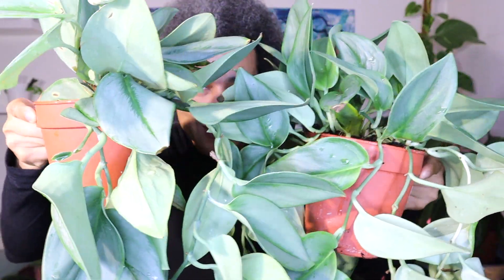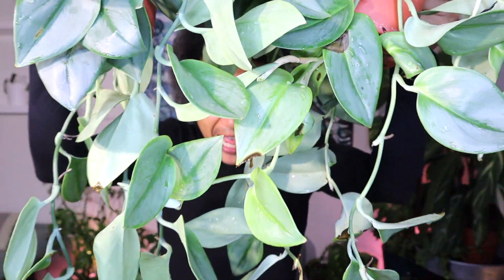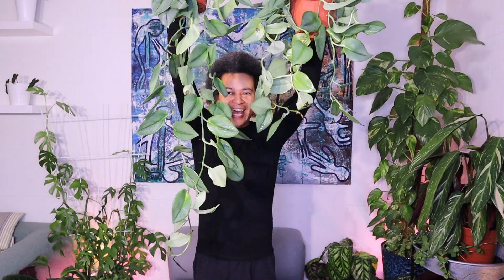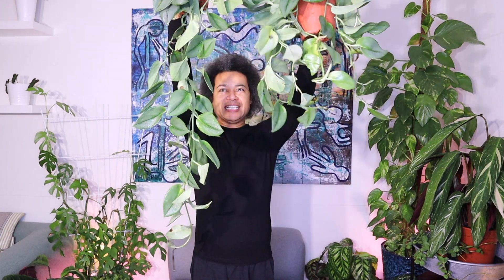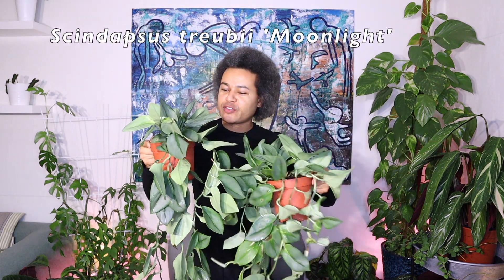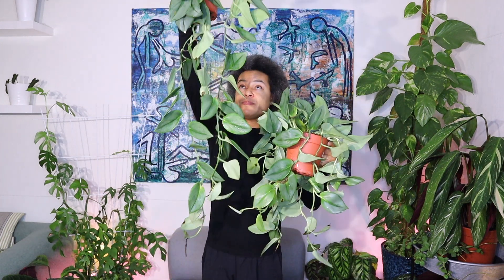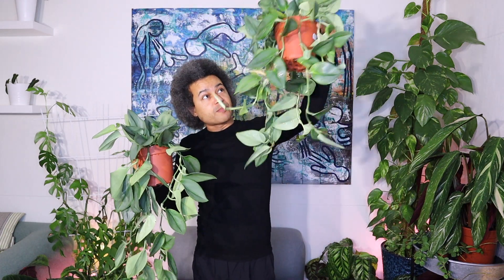Raiding the Rack 35 - Scindapsus treubii 'Moonlight' Plant Haul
In this video, I show you a houseplant that I bought, while out, raiding the rack: